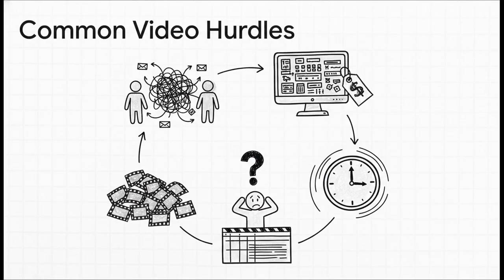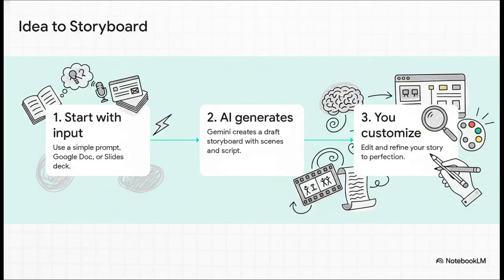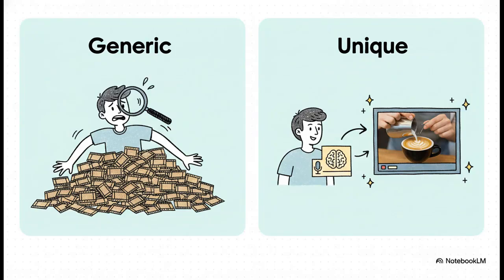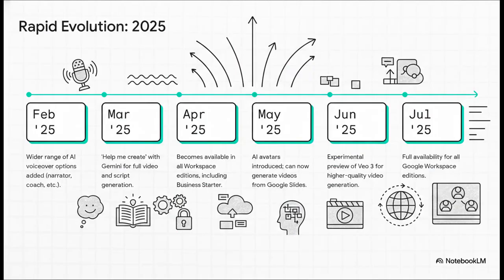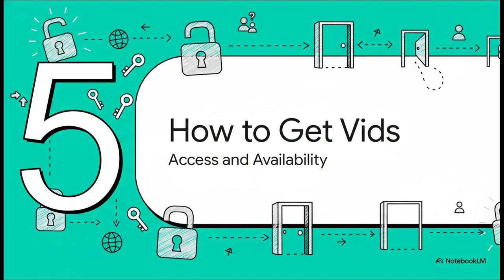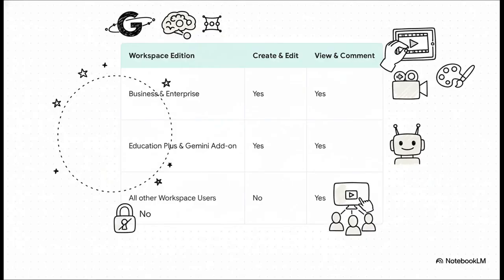Google Vids Your AI Co Pilot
Silent Lessons shares powerful life truths through emotional micro-stories.

Some of life’s strongest lessons are never spoken — they are felt through experience, growth, and reflection.

Each story is told in just a few seconds, but carries meaning that lasts much longer.